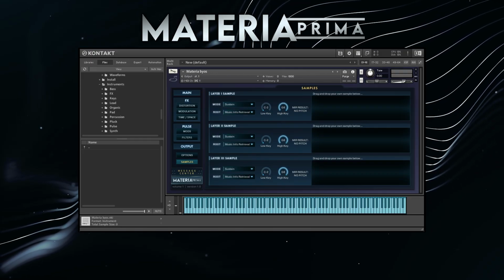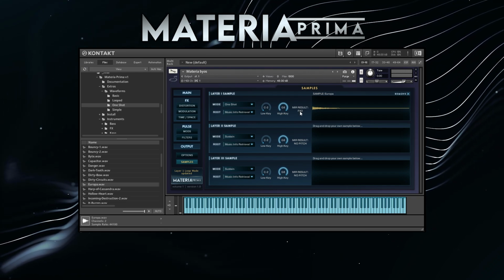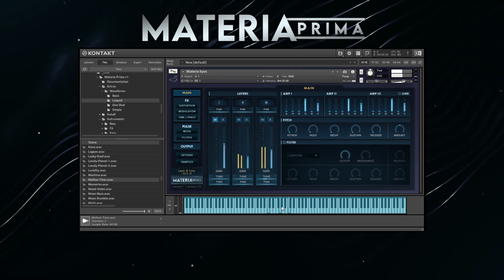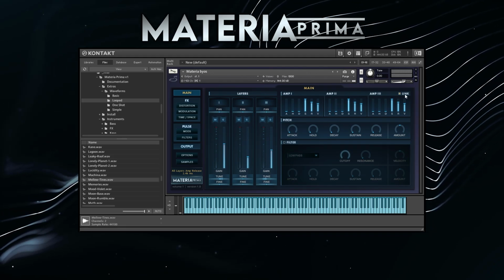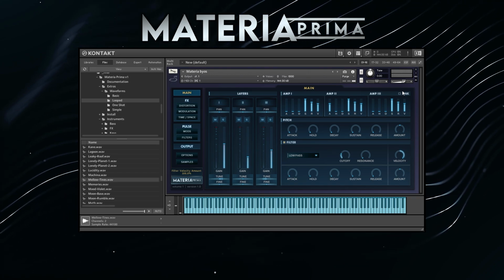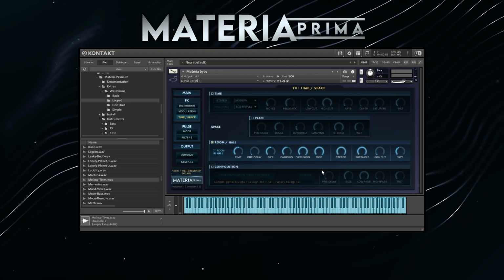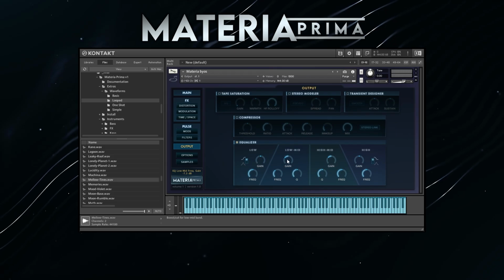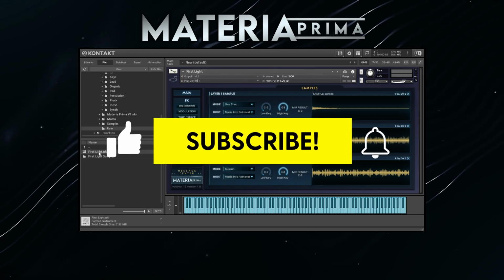Materia Prima : Build Your Own Presets (Quick Walkthrough)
Materia Prima BYOS (Bring Your Own Samples) Drag & Drop Edition – Build your own Kontakt presets using your own samples.

In this video, we'll create a quick patch from the included library samples.

This edition allows you to create your own presets by dragging your own samples (or the included library samples) directly into the Materia Prima engine, combining them with its modulation, effects, pulse engine.

00:00 – Intro
02:00 – Adding Samples
04:56 – Setting Levels & Tuning
06:30 – Setting Envelopes
09:00 – Adding a Filter
12:34 – Adding Reverb
13:43 – Adding Delay
15:06 – Adjusting EQ
16:30 – Tweaking Transients
17:54 – Saving the Preset